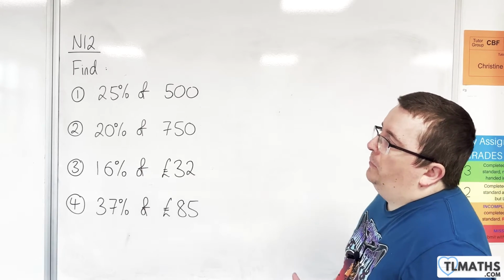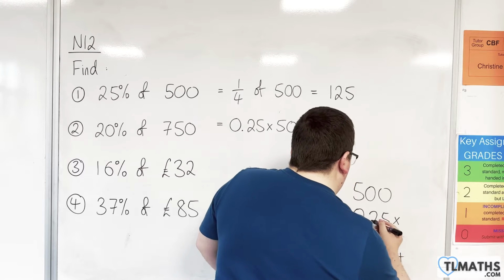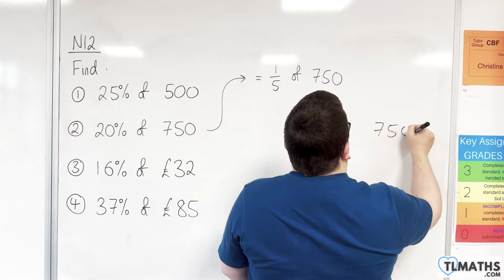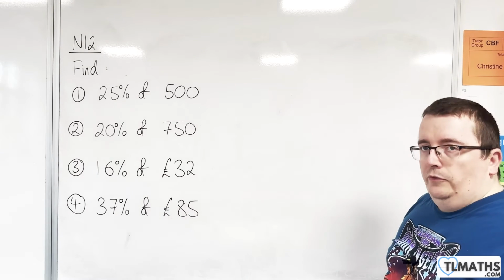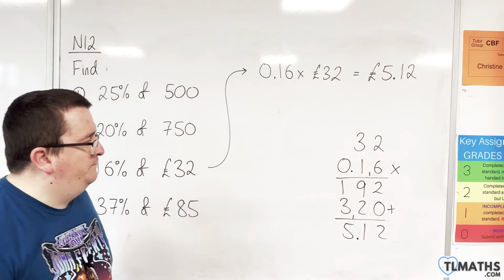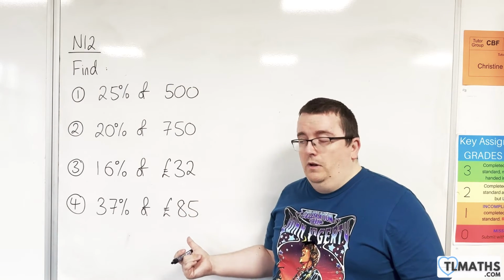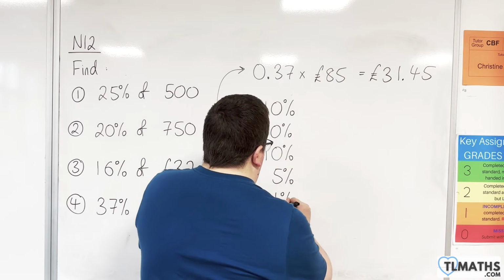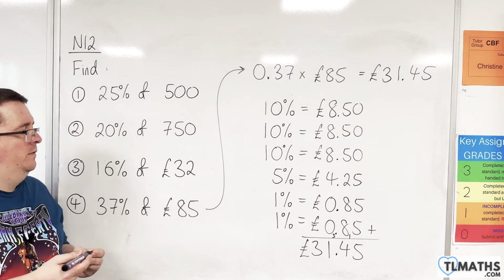GCSE Maths: N12-08 [Examples of Percentages of Quantities]